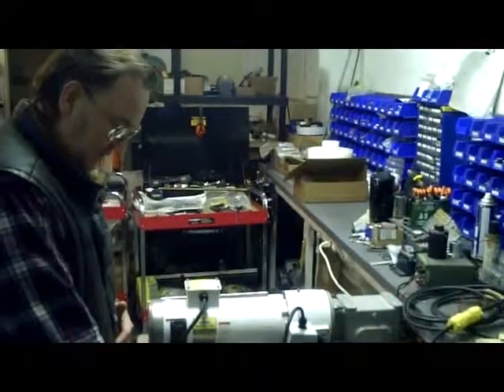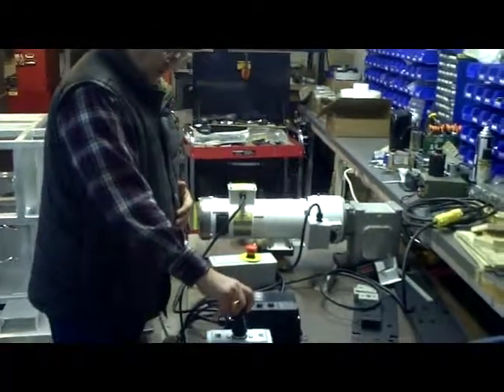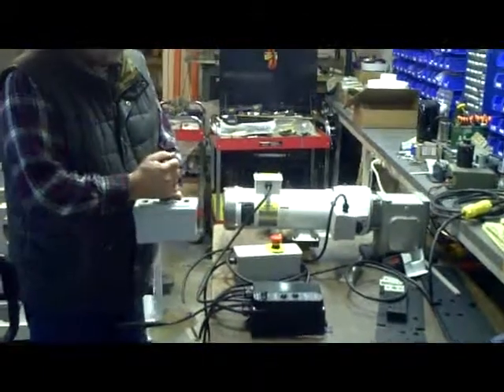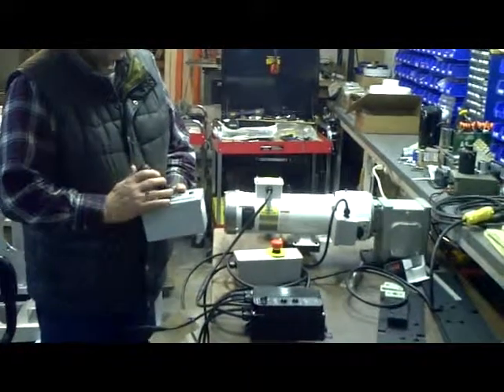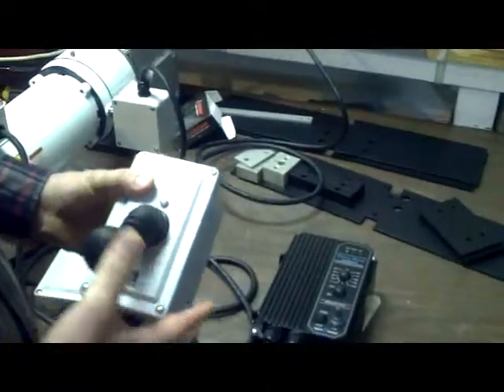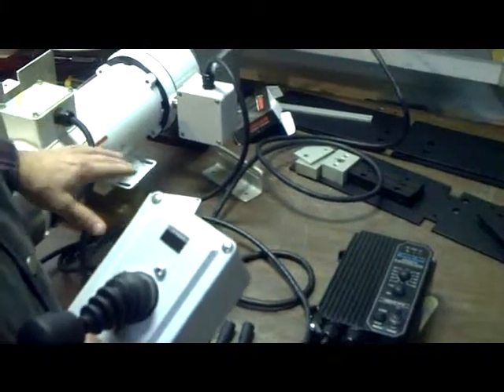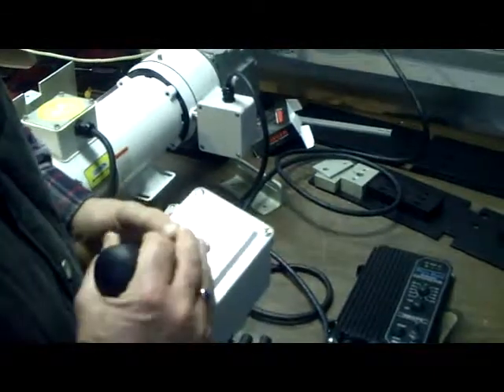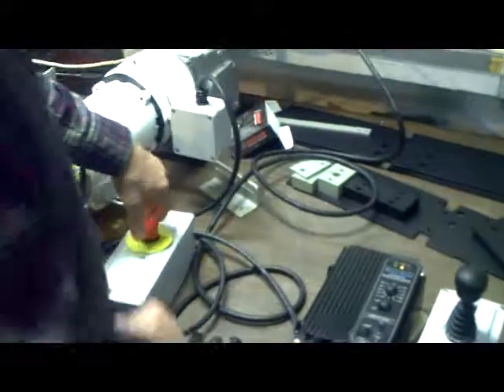Joystick, E-brake, kill option for KBRC-240D motor speed controller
This is a demonstration of a 2 hp electric motor, with E-brake and remote kill controlled via a joystick intergrated to a KBRC-240D motor speed controller.